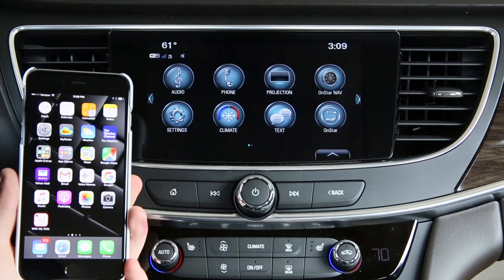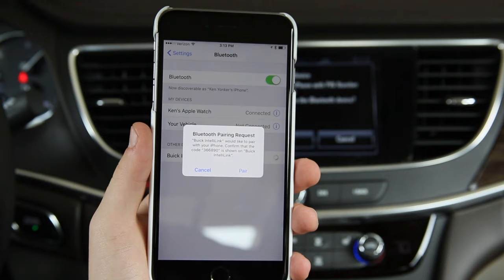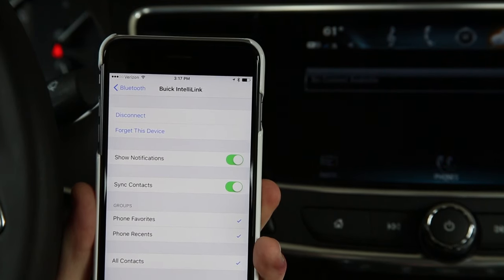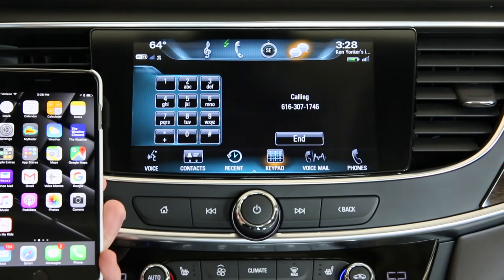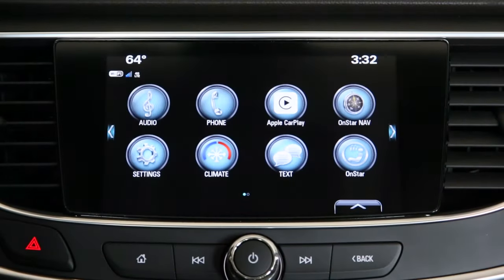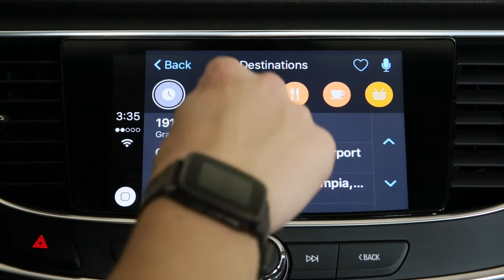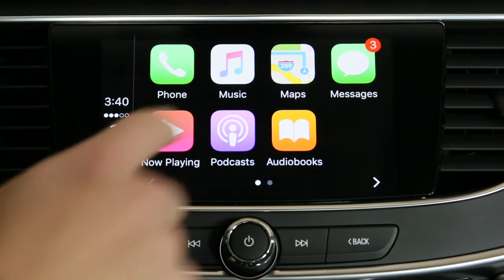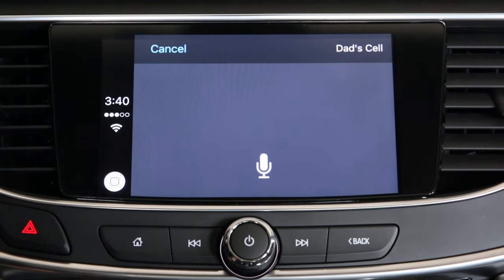2017 Buick LaCrosse How To Use Apple CarPlay and iPhone and Bluetooth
2017 Buick LaCrosse How To Use Apple CarPlay and iPhone and Bluetooth

2017 Buick LaCrosse
Mid-size car
MSRP: from $32,065
MPG: up to 21 city / 31 highway
Horsepower: 310
Engine: 3.6L V6
Configurations: Base, Preferred and Essence

The all-new LaCrosse delivers advanced technology throughout. Apple CarPlay compatibility offers a smarter, simpler way to use your compatible iPhone in the Buick LaCrosse. And Buick IntelliLink lets you connect your smartphone contacts and sync from your iPhones music and audio playlists. Get directions and more on the fly with your voice with any Bluetooth connected device including your iPhone. Staying comfortably connected on the go has never been easier or more convenient than in this 2017 Buick LaCrosse.

In this How-To video we walk you through step by step instructions on how to pair your iPhone with your new Buick LaCrosse using handsfree Bluetooth, show you how-to send and receive texts from your iPhone using IntelliLink, accessing your contacts when your iPhone is in sync over Bluetooth and we cover Apple CarPlay in your new Buick LaCrosse. We walk you through a step-by-step how-to use Apple CarPlay in your new Buick LaCrosse, including using handsfree voice commands with Siri. Connecting your LaCrosse to your iPhone is easy and only takes a few simple yet important steps.

Tinney Automotive is your greater Grand Rapids, MI Buick dealership. Just minutes from downtown Grand Rapids, Tinney Automotive can help you with your new car technology such as the IntelliLink system in your 2017 LaCrosse. Shopping for a new mid-size Buick? See Tinney Automotive today for your all-new Buick LaCrosse! Tinney. Right Car. Great Price.